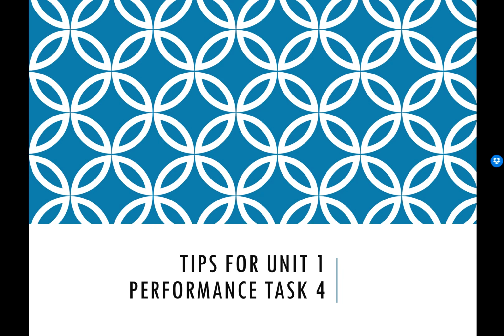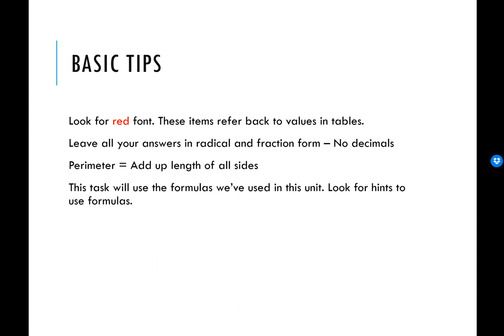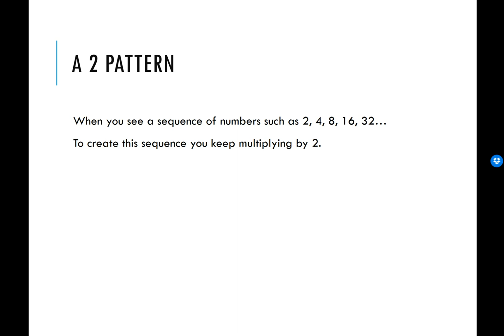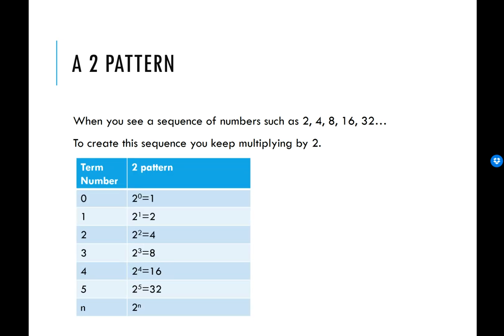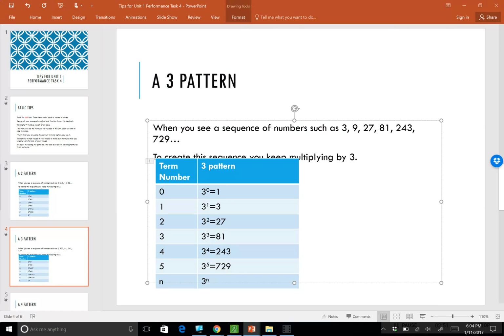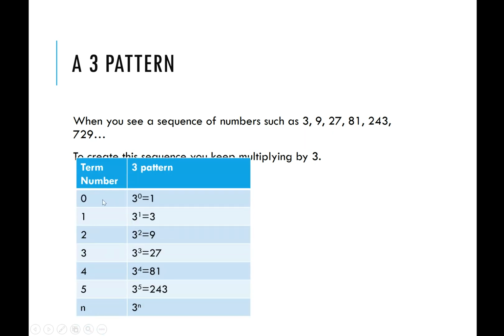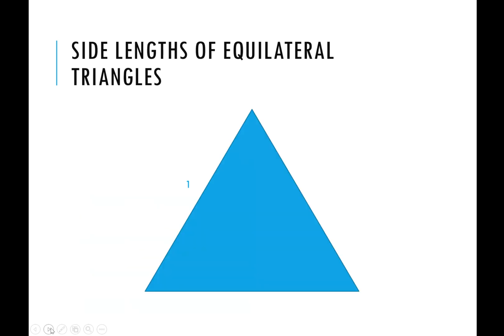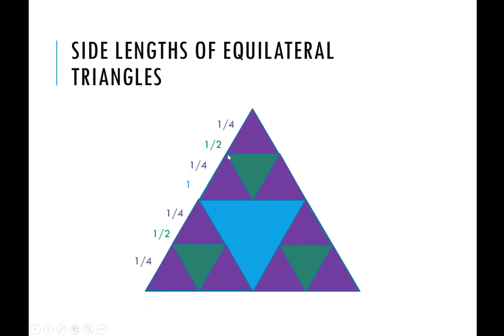Unit 1 Task 4 Sierpinski Triangle Tips